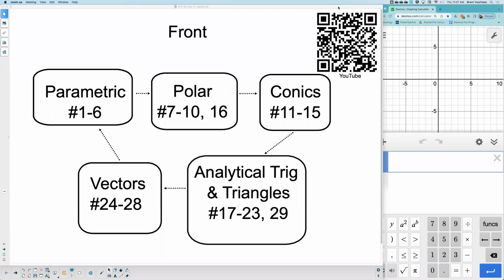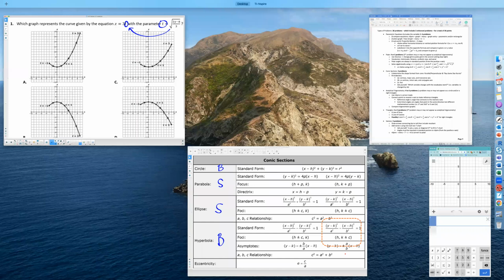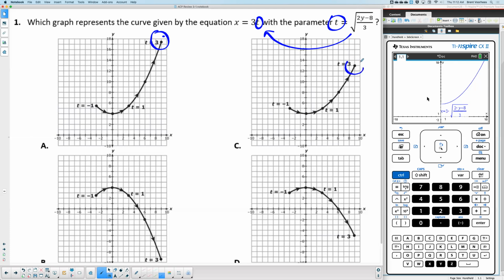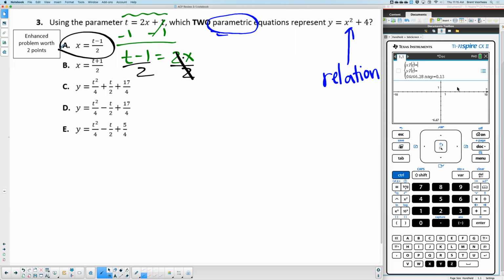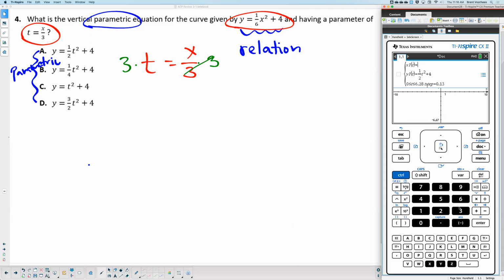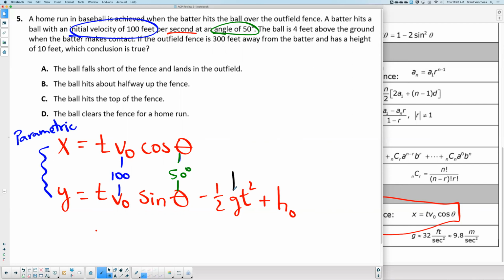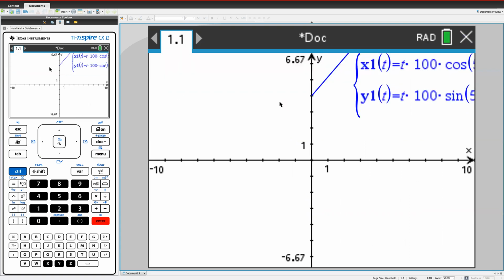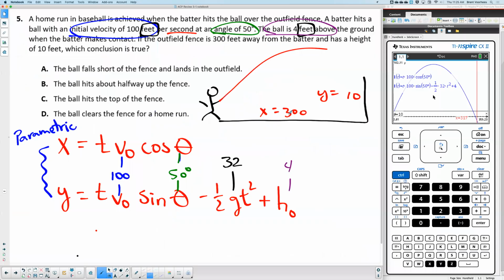How to: Parametrics #1-6